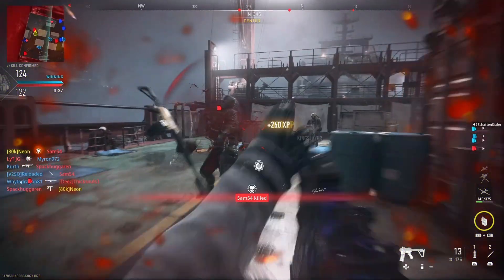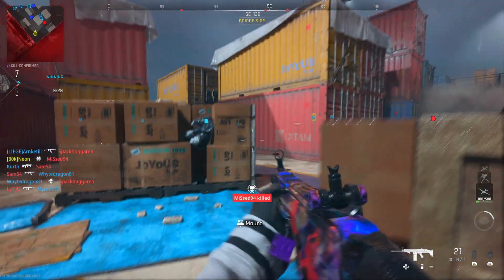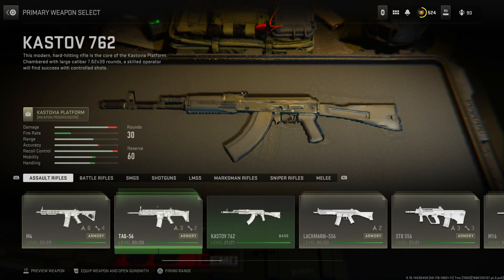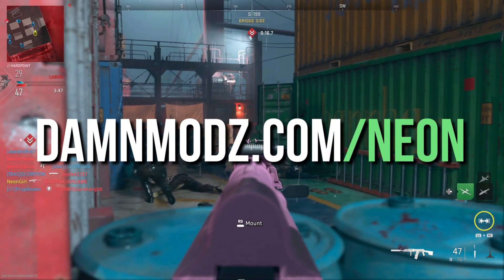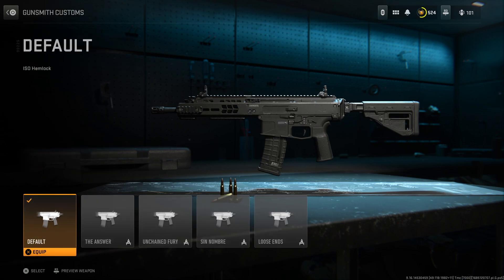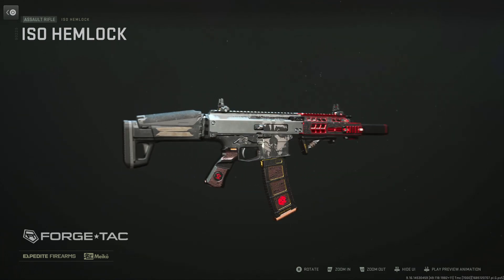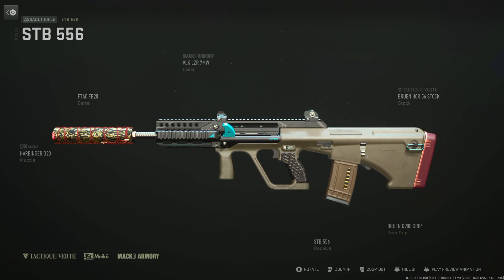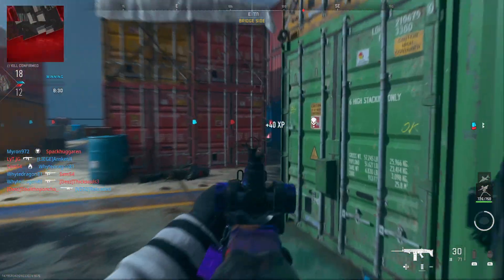Get Paid Weapons From The Store Using This Glitch On MW2 Easy Camos Right Now!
Video Title: *NEW* MW2 UNLOCK PAID WEAPONS FREE GLITCH! INSTANT WEAPON CAMOS RIGHT NOW COD MW2 GLITCHES!

► Video Inspiration - BUBS